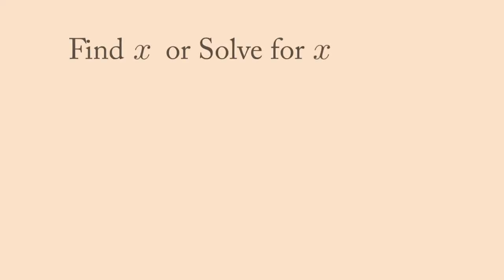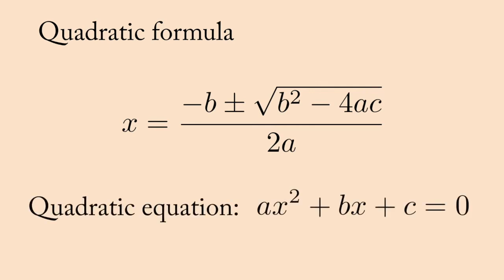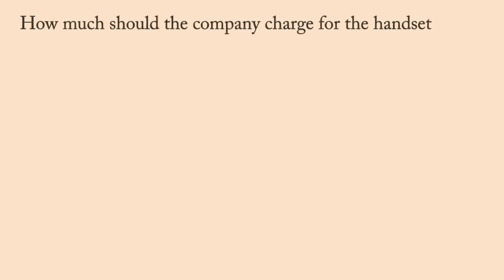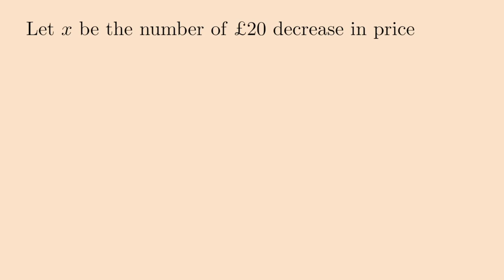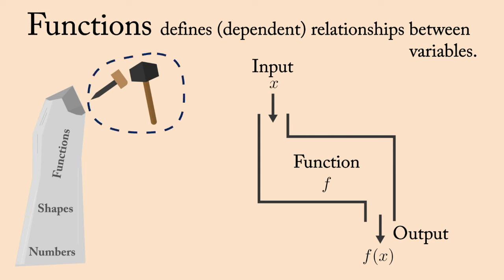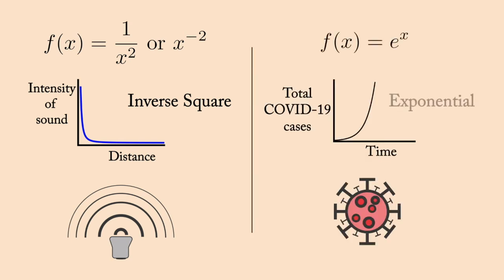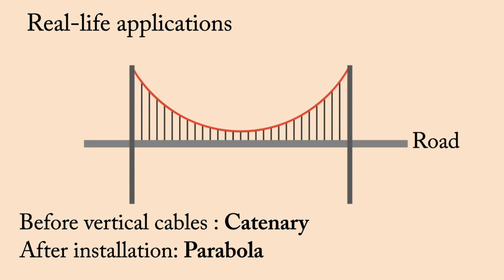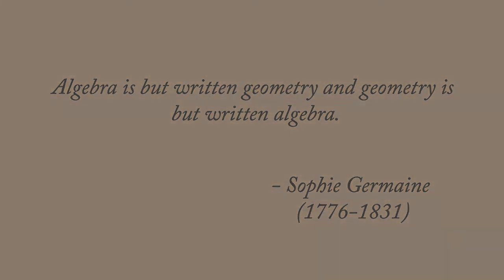A-level Maths Explained - Algebra and Functions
This video series reflects the 19 current topics studied in A-level Maths and shows students how the individual topics they are learning can be applied to everyday life. This video is about Algebra and Functions, explained by Evangelos Mitsokapas, PhD student at Queen Mary University of London.

This video project is supported by the Worshipful Company of Actuaries, a Livery Company of the City of London established in 1979 restricted to actuaries. Through their Charitable Trust, they give help and support to those who are less fortunate, with an emphasis on making a difference in improving education, particularly in the area of mathematics.